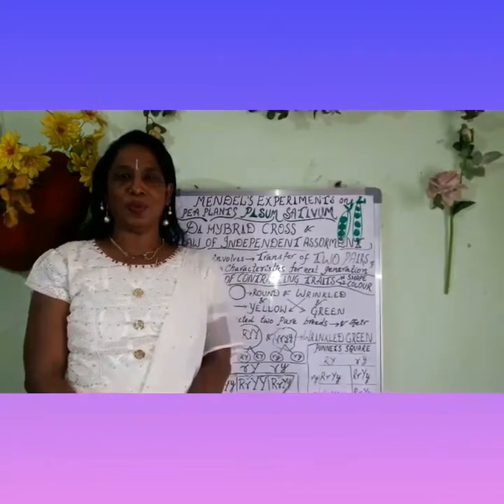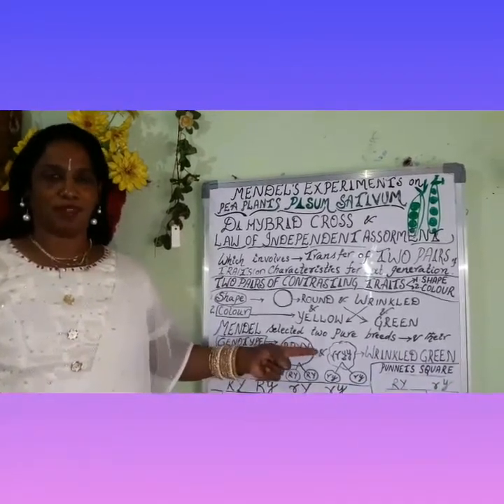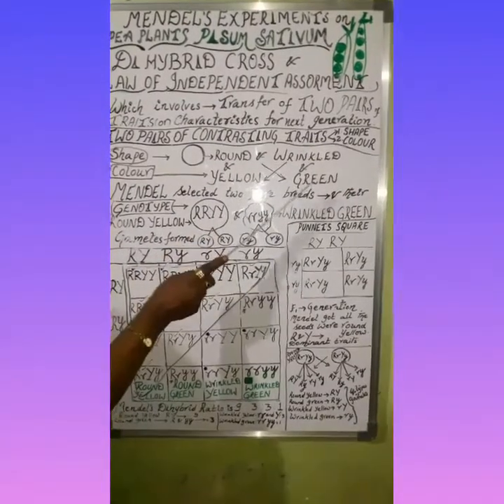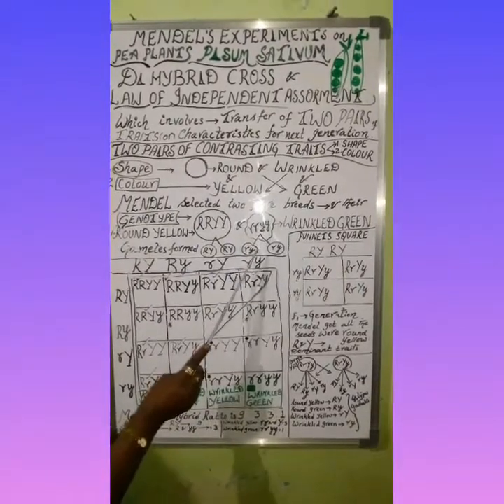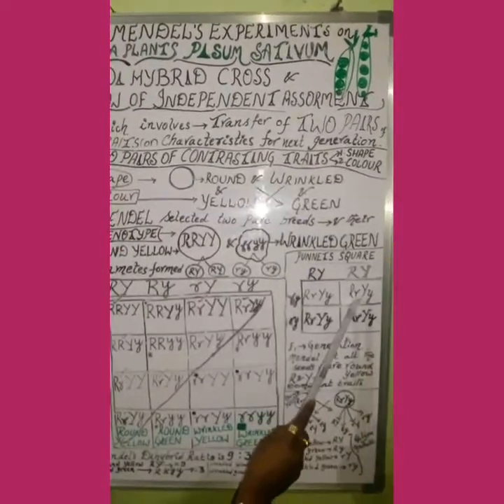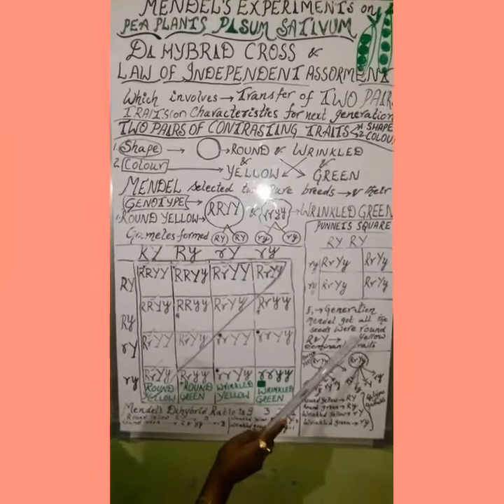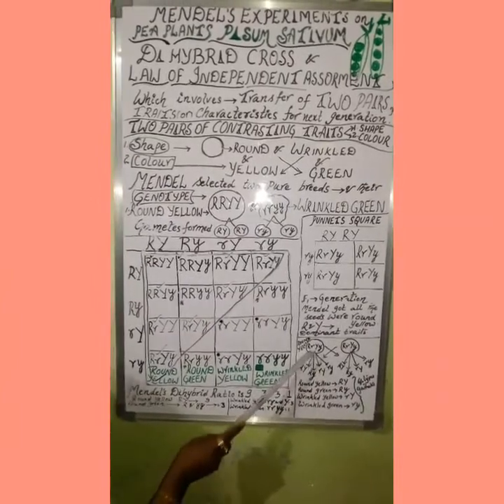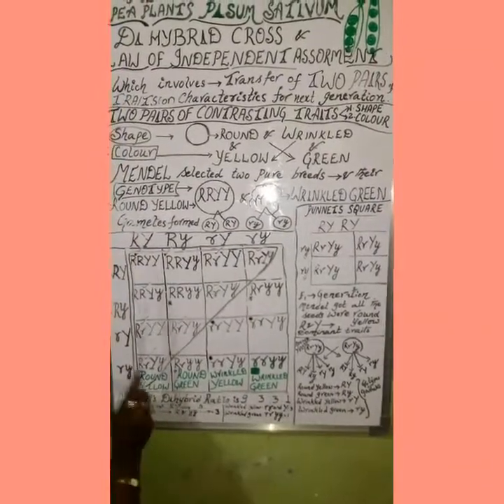Chp. 8.HEREDITY. [☆V.Imp. MENDEL'S DIHYBRID CROSS - & LAW OF INDEPENDENT ASSORTMENT.(part-1)]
MENDEL'S DIHYBRID CROSS & LAW OF INDEPENDENT ASSORTMENT: "In the INHERITANCE OF MORE THAN ONE PAIR OF CHARACTERS, THE FACTORS  of each pair of the characters assort independently of the other pairs.This is known as LAW OF INDEPENDENT ASSORTMENT. ☆GREGOR JOHANN MENDEL was the first scientist to interpret the study of inheritance in pea plants. ☆The contrasting traits in the DIHYBRID INHERITANCE involves✌ TWO PAIRS OF CONTRASTING TRAITS or CHARACTERISTICS. (ROUND - YELLOW & WRINKLED - GREEN.) Each & every seed of the pea plant will have either be round or wrinkled & also it will have either Yellow or green. Both of these traits will be present in each and every seed . In the dihybrid cross Mendel crossed the pea plants of pure bred of round & yellow seeds & wrinkled & green seeds he got all the plants in the first filial F1- GENERATION with ROUND & YELLOW SEEDS only but , there were NO GREEN or wrinkled seeds . Then when he crossed the  pea plants from F1 GENERATION he got different combinations of seeds as round yellow, round green, wrinkled yellow & wrinkled green in the F2 - GENERATION.The OFFSPRINGS obtained in the diyhybrid cross of the seeds were in the ratio 9:3:3:1.